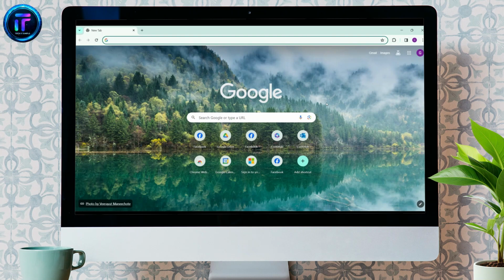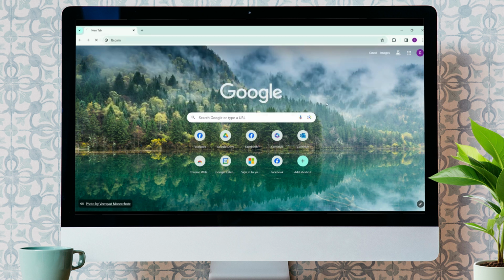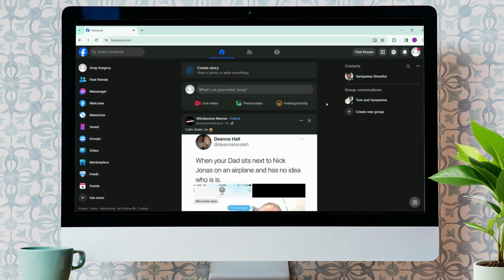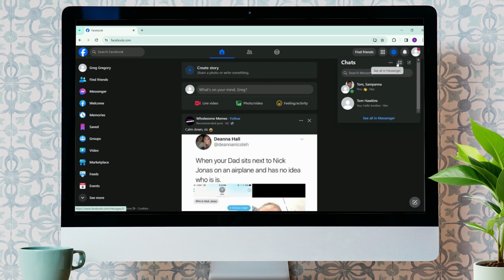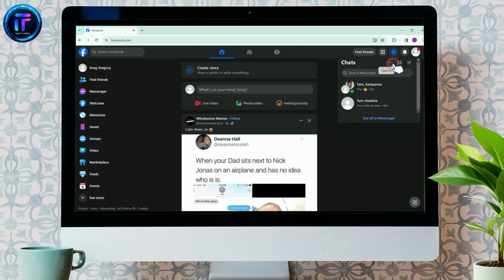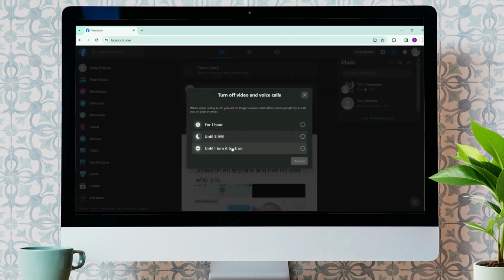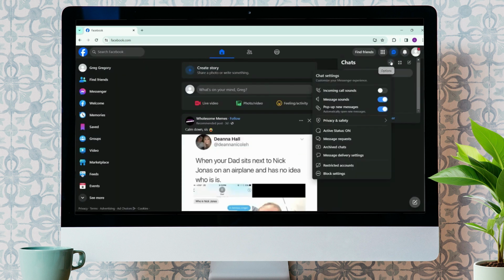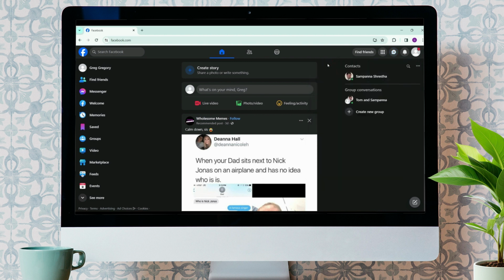How to Turn off Facebook Messenger Notification 2024 | Disable Notification on FB Messenger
Turning off Facebook Messenger notifications can be a great way to minimize distractions, especially if you're working, studying, or just need a break from the constant pings. The process for disabling these notifications varies slightly depending on whether you're using a smartphone or a computer. By the end of this video, you'll know exactly how to manage your Messenger notifications to suit your lifestyle and preferences.